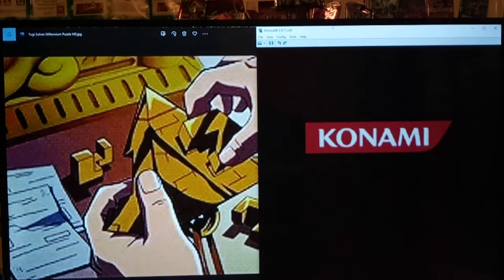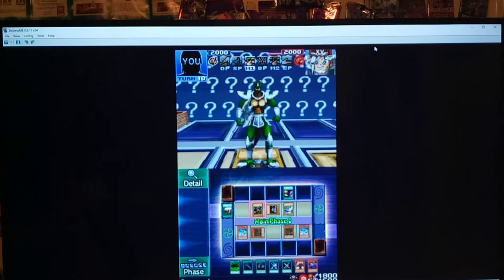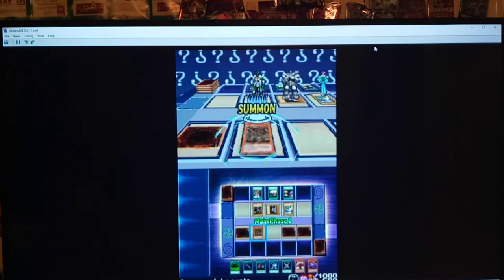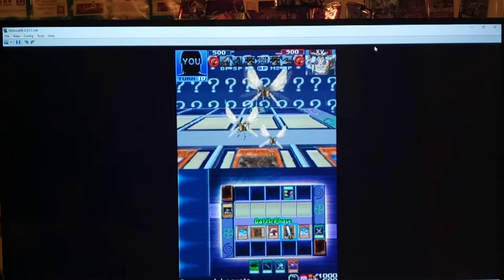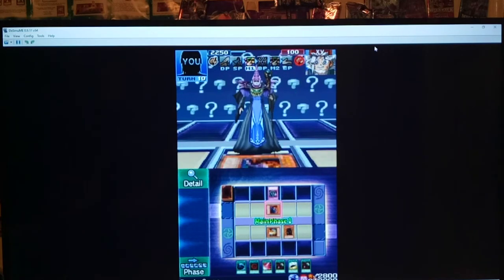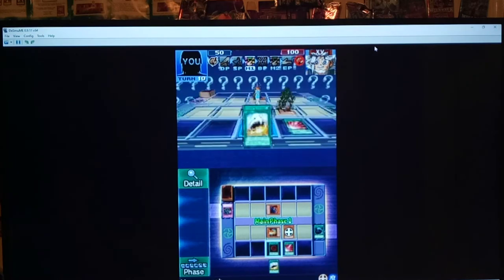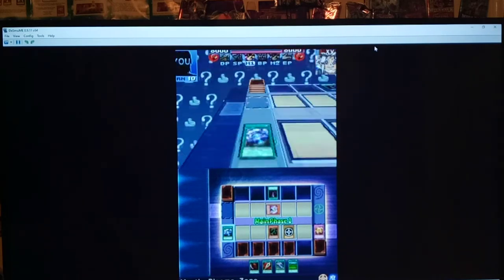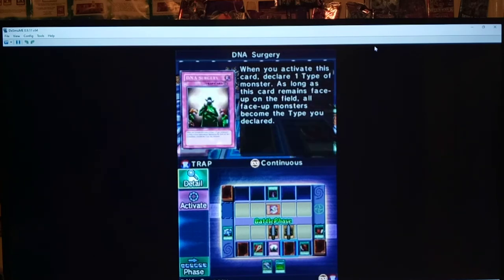Let's Play Yu-Gi-Oh! Nightmare Troubadour Part 70 - Intermediate Duel Puzzles 1-3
Hey guys!  How's it going?  In today's episode, we start by heading to the Card Shop.  There's no better time to Solve Puzzles than when the middle of the Expert Cup Tournament.  Sorry if it bothers you, but I felt like trying something different in the game lol.  We starr with the first few Intermediate Duel Puzzles in this episode. Next episode, we will continue the Puzzles and start to buy some packs. Really, I should've done all these Intermediate Duel Puzzles at the beginning, since u can look up the solutions and it's essentially free KCP.  Honestly, I would highly recommend doing all of the puzzles as soon as you start the game, just because the basic starter deck can struggle early on in the game. :)